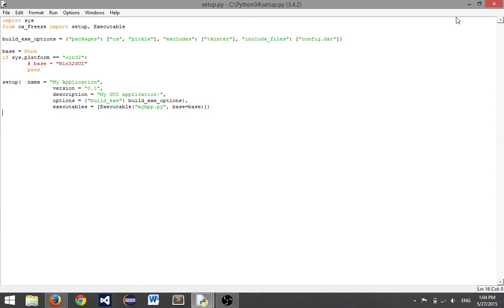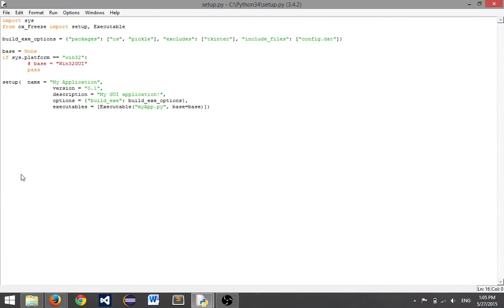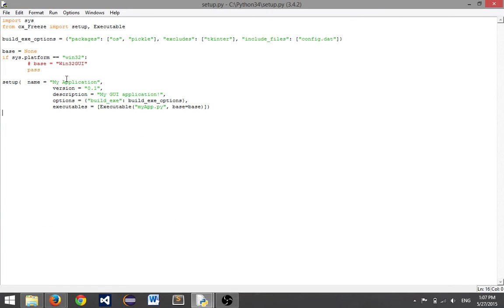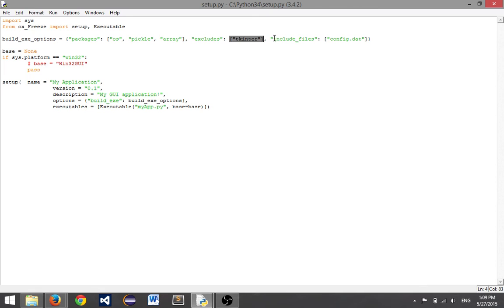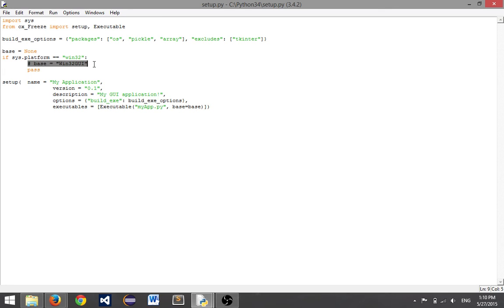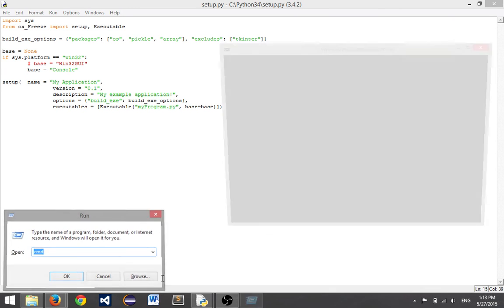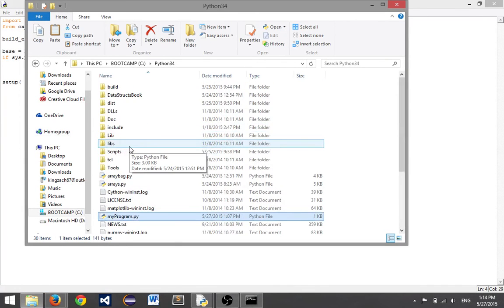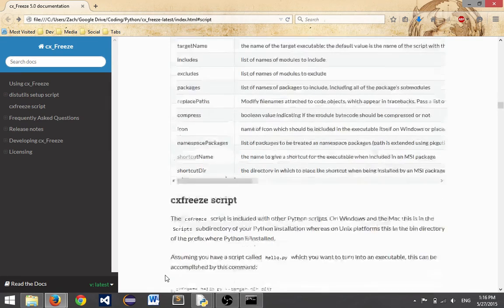Python - Distribute Your Program (Executable Installer Builds)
Hi guys, a recent question brought this to my attention and so in this video I'm going to show you how to write your own setup file to use with cx_Freeze in building a professional, distributable installer for Windows for your Python program!
cx_Freeze is far more superior than py2exe in many ways, and I highly recommend you use cx_Freeze instead. The official website for cx_Freeze is found

and feel free to shoot me an email at
anytime!